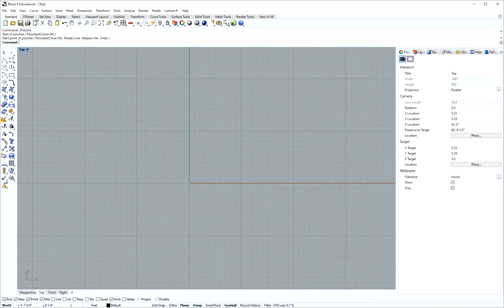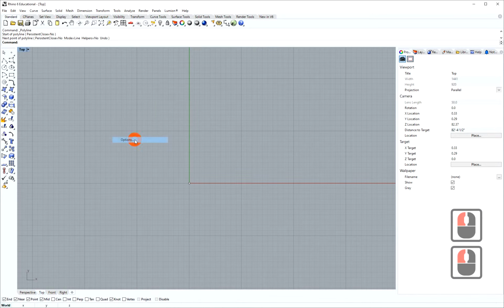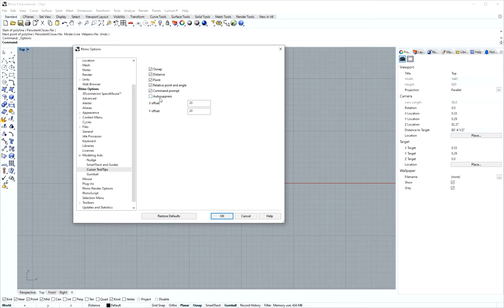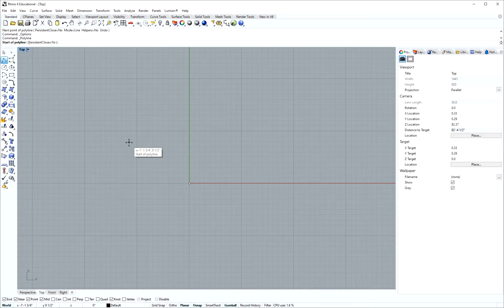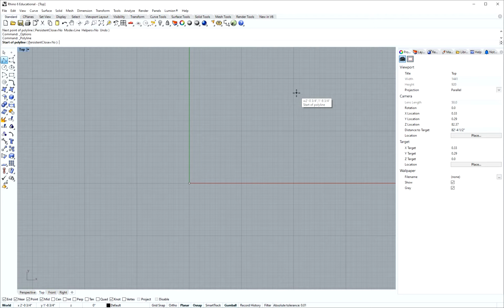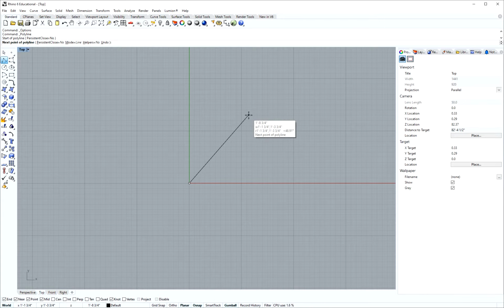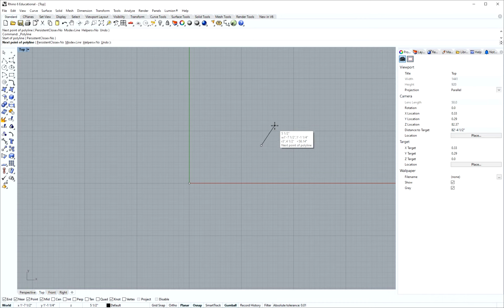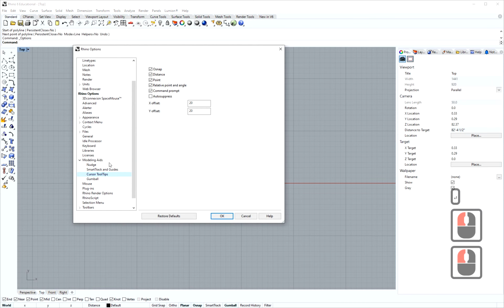08 Cursor Tooltips